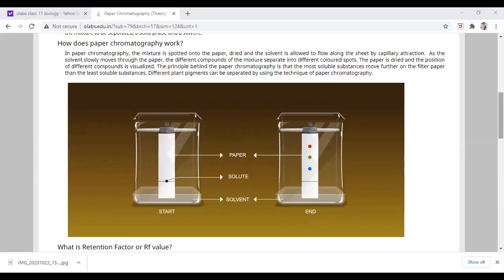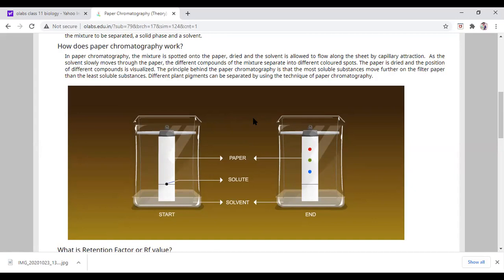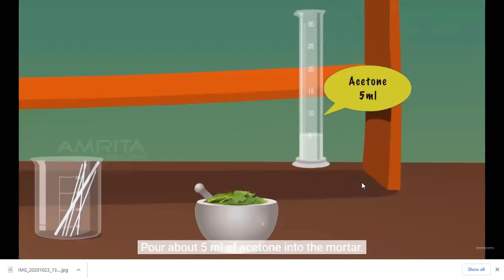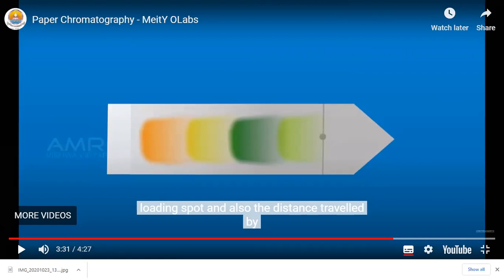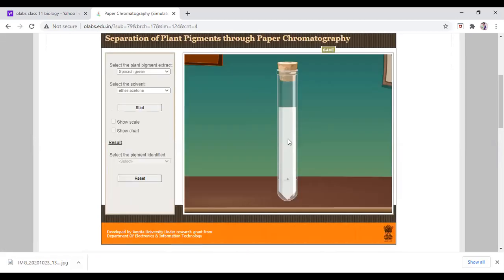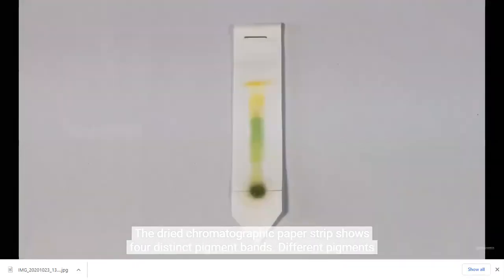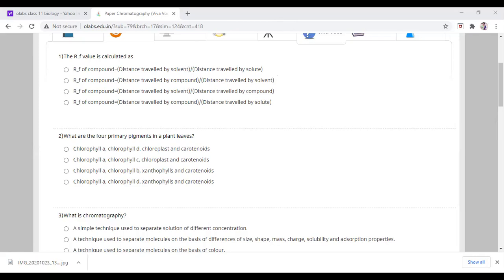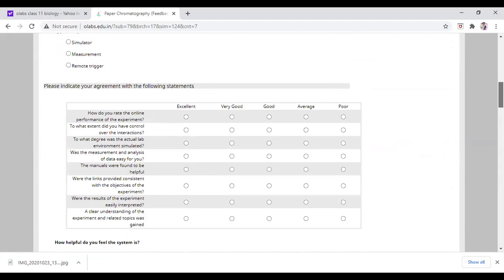Paper Chromatography of plant pigments Class 11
watch the video to understand about method of separation of plant pigments